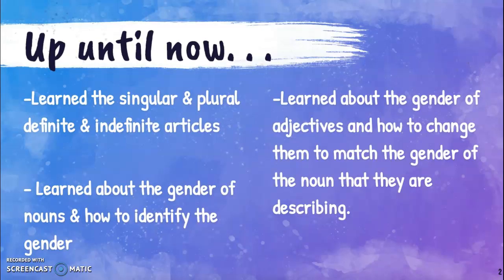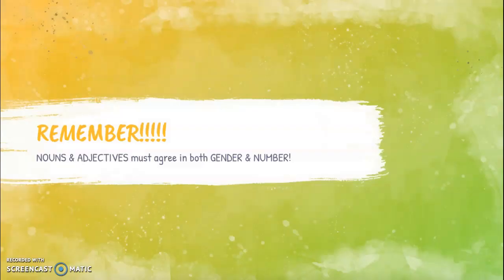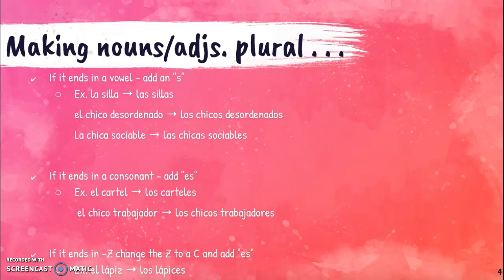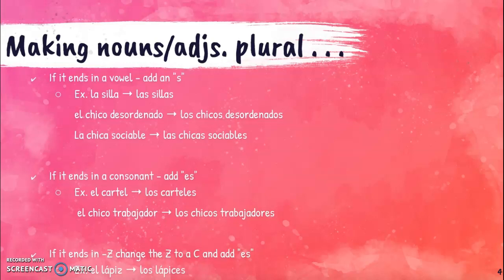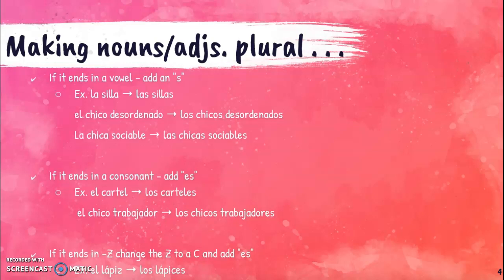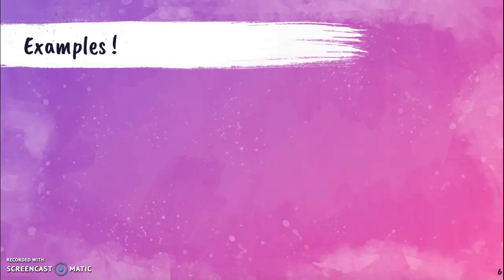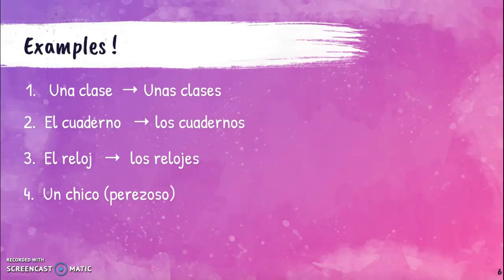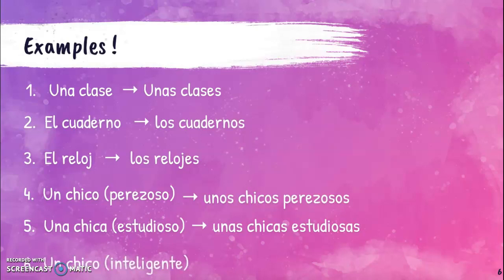Making Nouns/Adjs. Plural